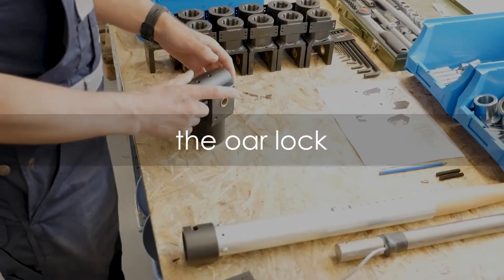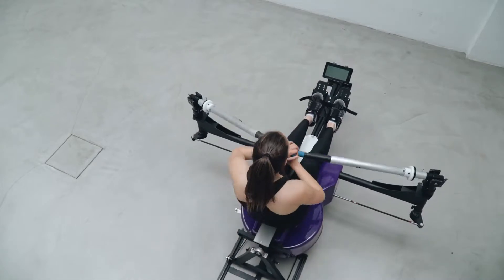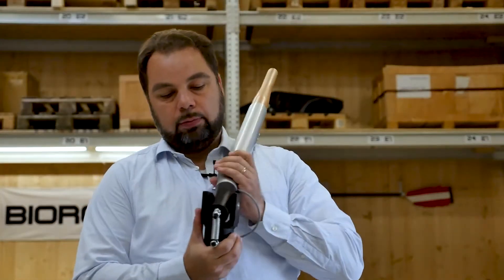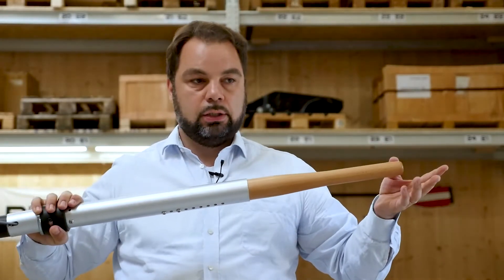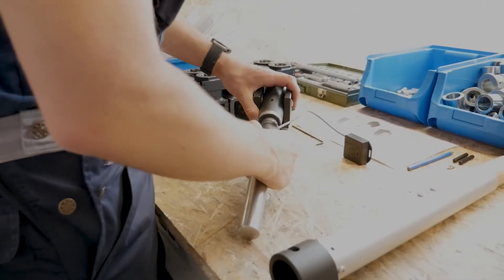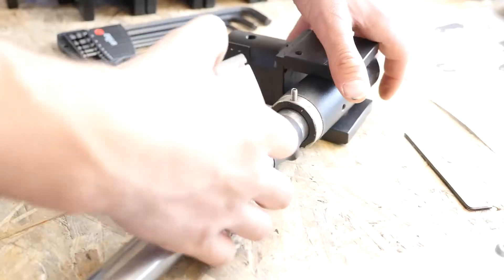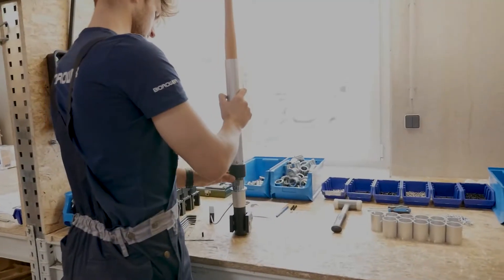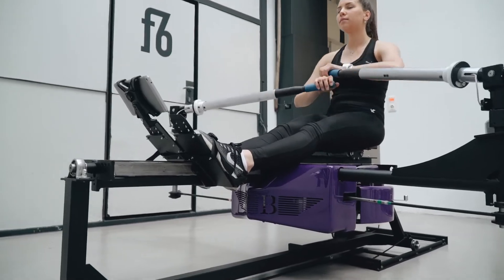How the Biorower is made - the oar lock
What most people do not know is how much work is required to build a Biorower, not even talking about the development an the actual build-up of the company.
Please enjoy part 1 of a series of "how it is made" videos about the Biorower. We hope you enjoy the insights and we are looking forward to your feedback!